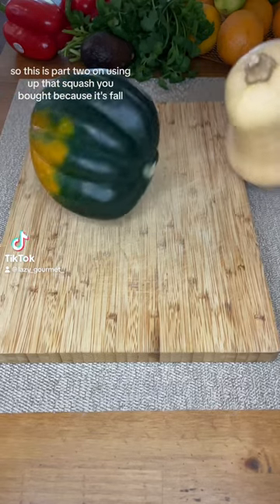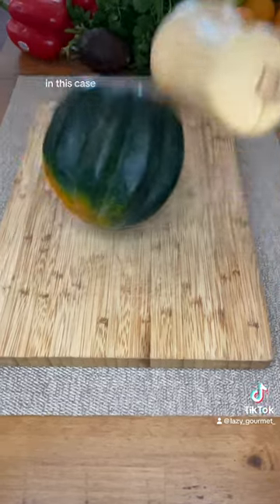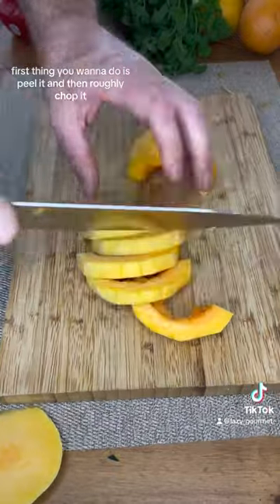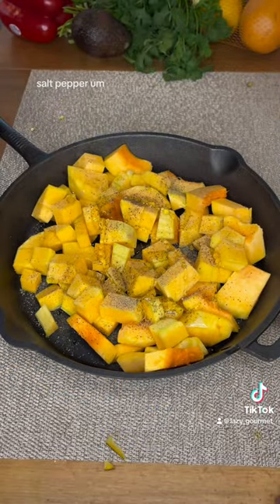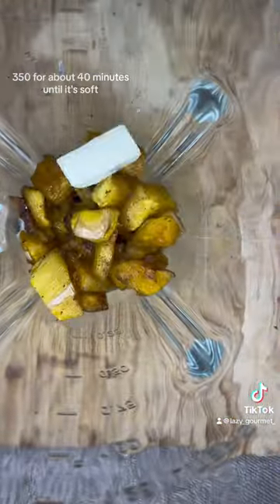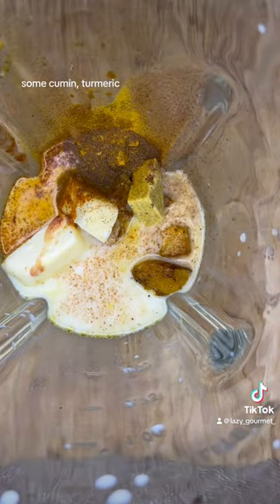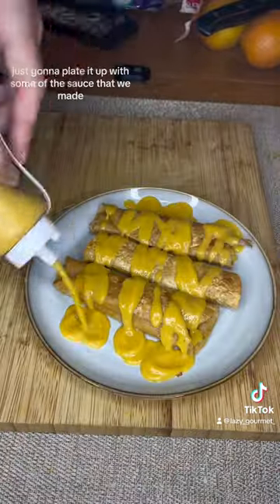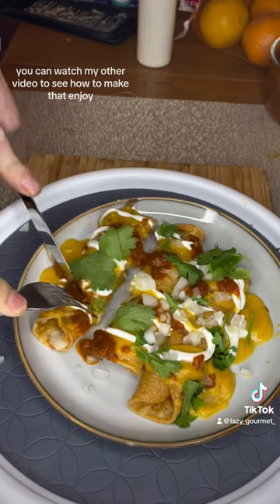Pork and Cheese Flautas with a Butternut Squash “Salsa”